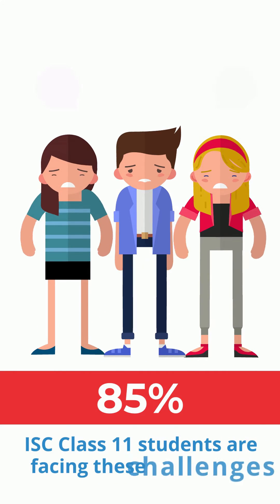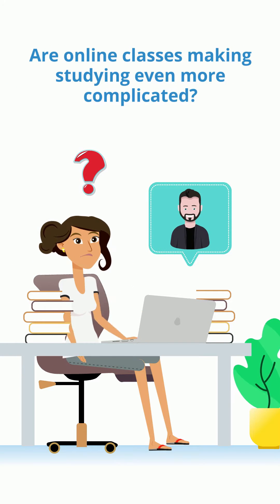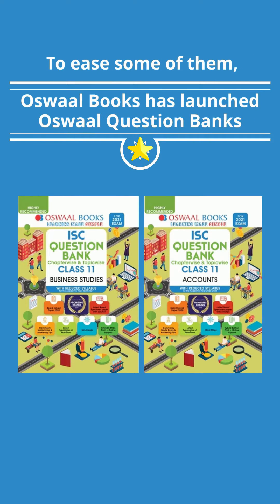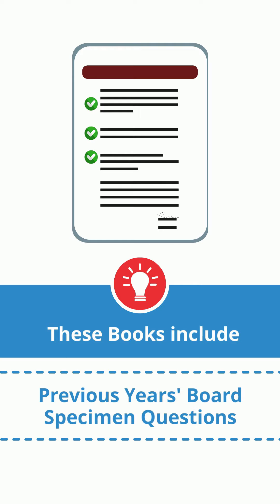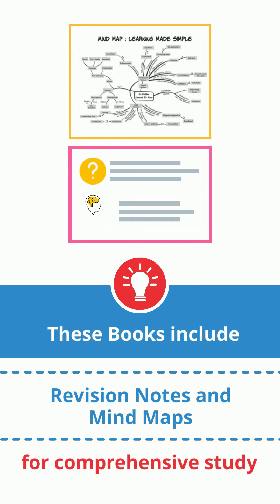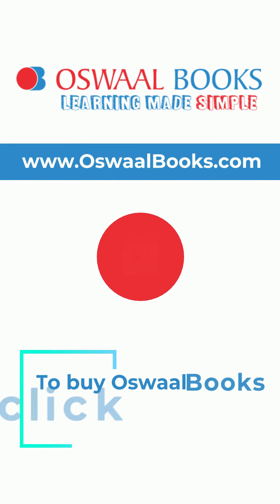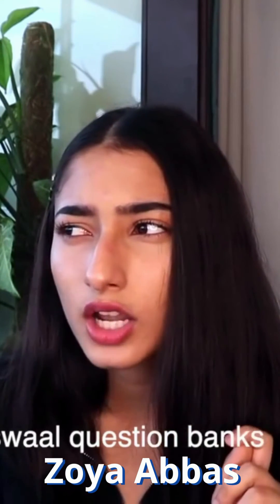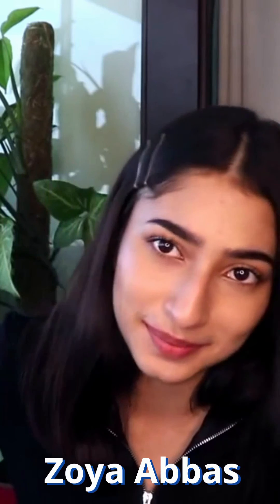Get Prepared for ISC Class 11 Exams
About the Product:
85% of students in ISC Class 11 are facing these challenges. Missing your classroom notes and the regular updates from teachers? Are online classes making studying even more complicated? Although online classrooms are an excellent alternative to school, they have their challenges while they are shut. Oswaal Books has launched ISC Question Banks Class 11 to ease some of them. These Question Banks are strictly based on the latest & reduced syllabus. These books include questions from previous years' board specimens for in-depth study. These ISC Question Banks Class 11 consists of all typologies of questions for exam-oriented study. It also has revision notes and mind maps for comprehensive research.

isc question bank class 11 chemistry 2024
isc question class 11 2024
isc class 11
oswaal class 11 maths question bank
class 11 question banks
question banks class 11
sample paper isc class 11
isc class 11 biology sample paper 2024